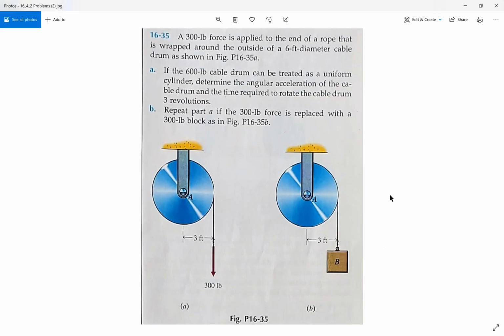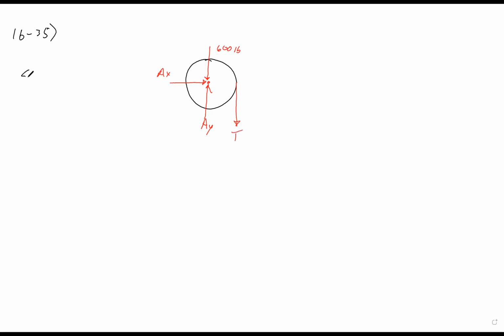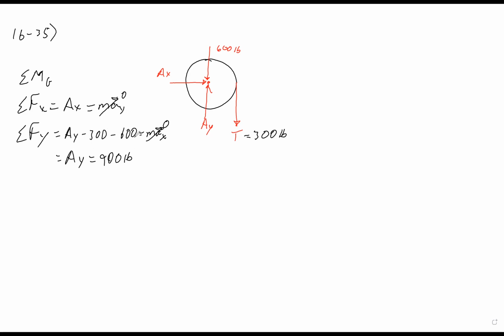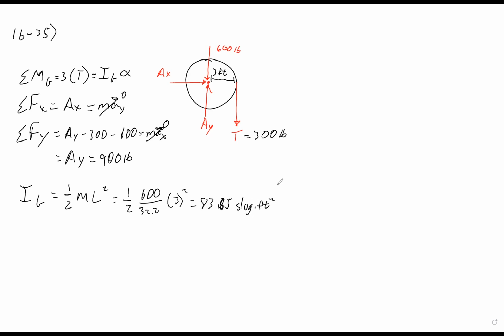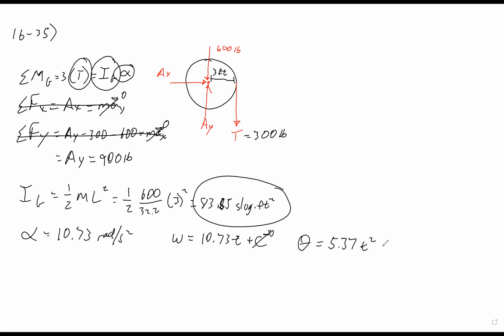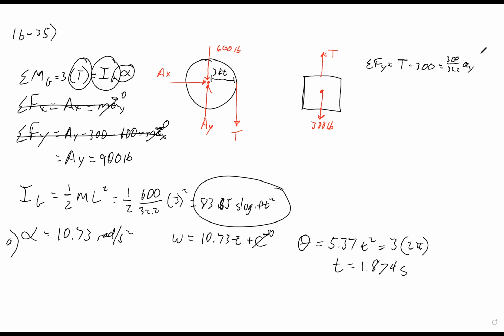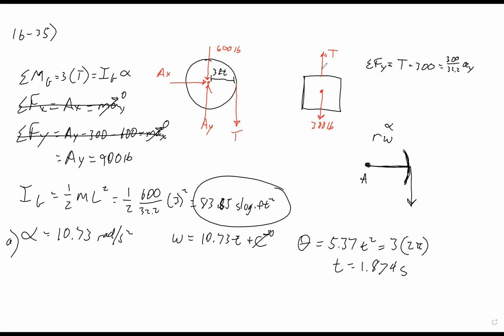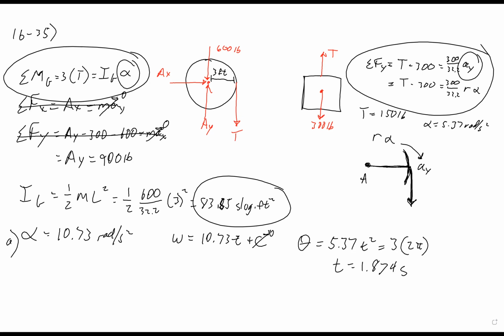Problem 16 35